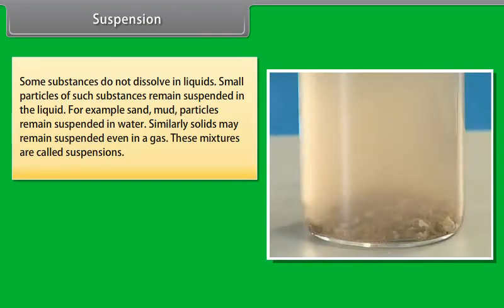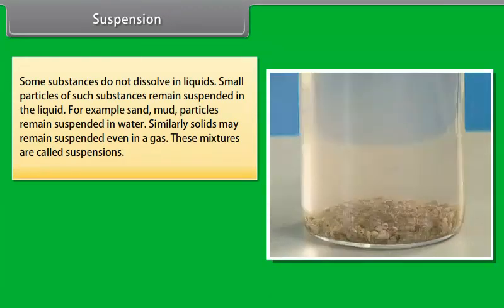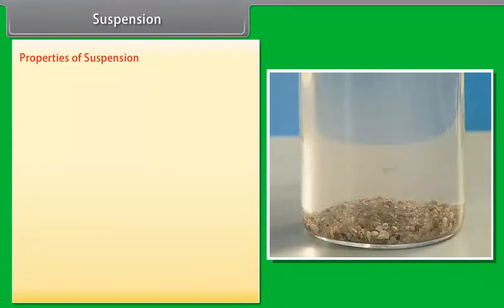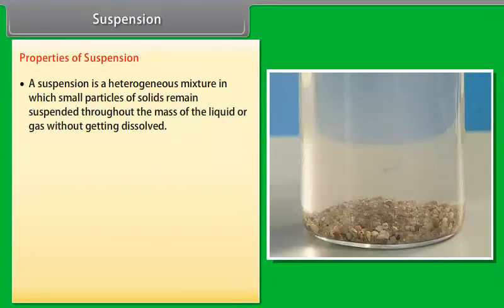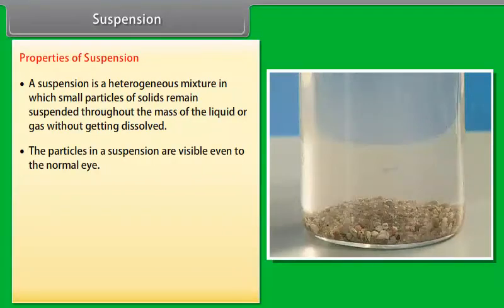Suspension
Check out our Thinkbooks on Amazon, teaching 21st Century skills like:
- Analytical Thinking,
- English Ability and
- Maths Aptitude